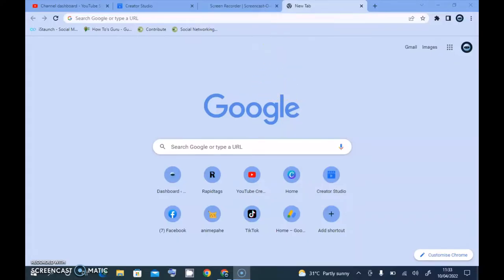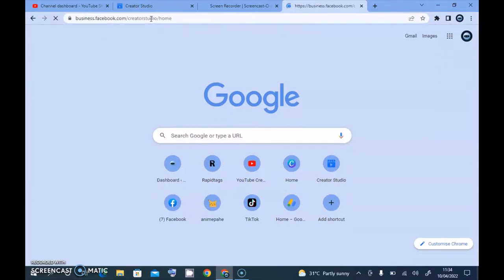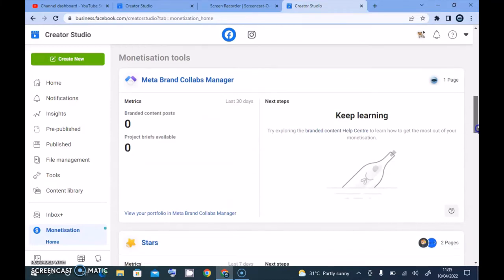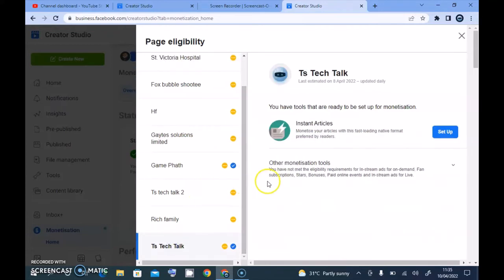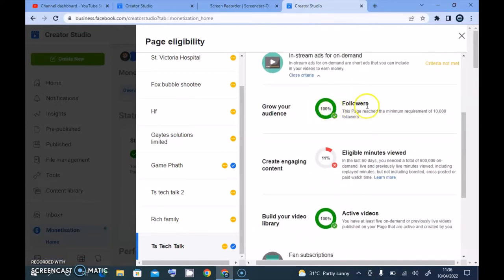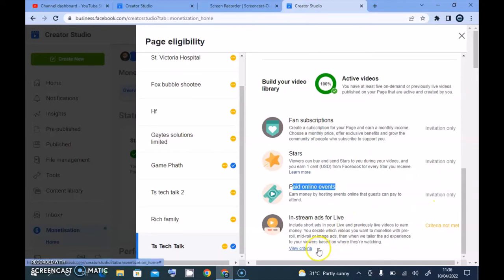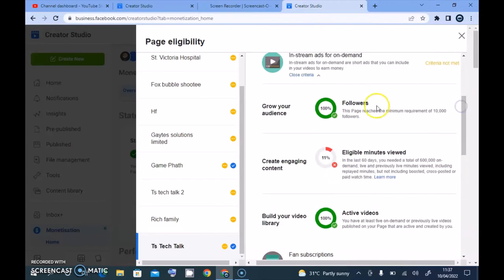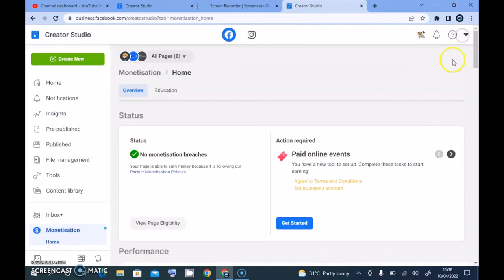How To Check Facebook Page Monetization Eligibility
Learn How To Check Facebook Page Monetization Eligibility, if you are looking to get monetized on Facebook page and want to see how your channel is growing and if you have reach the Facebook requirements then this video will show you just how to check the Facebook page requirements making use of Facebook creator studio. To access Facebook creator studio just type then make sure your login and follow the steps in the video.